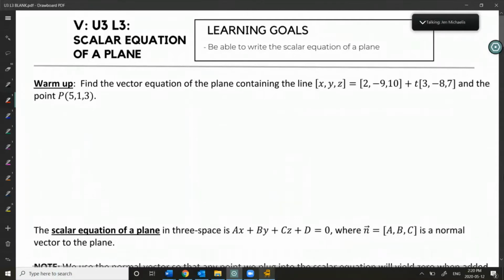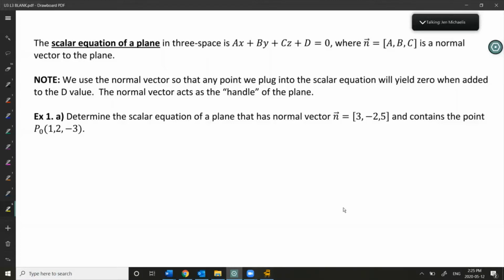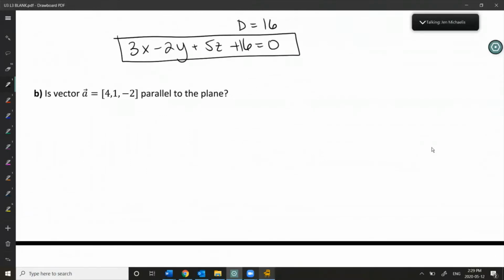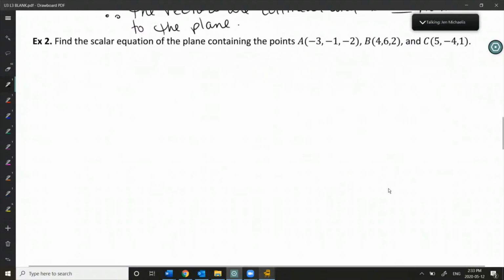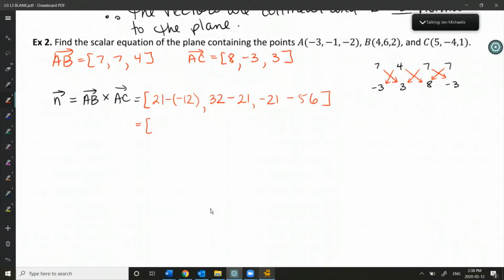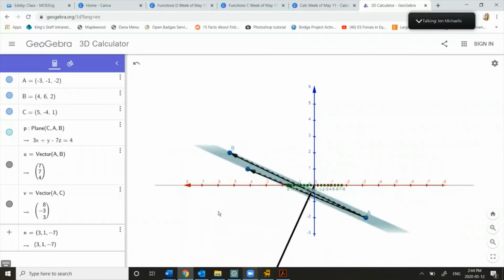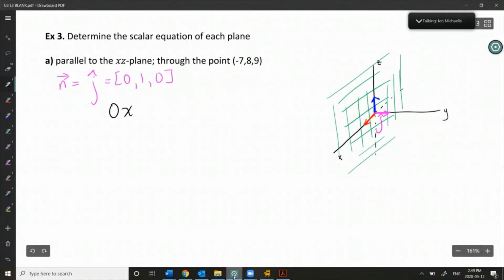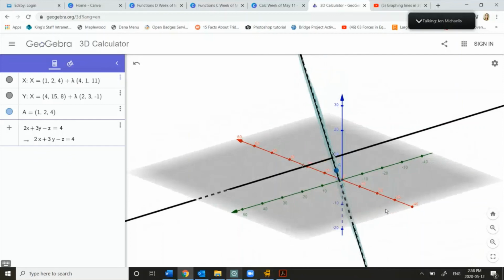Scalar Equation of a Plane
In this lesson, we learn how to create the scalar equation of a plane in 3-space.  If you haven't learned about how to express a plane with a vector equation, head over to this video first